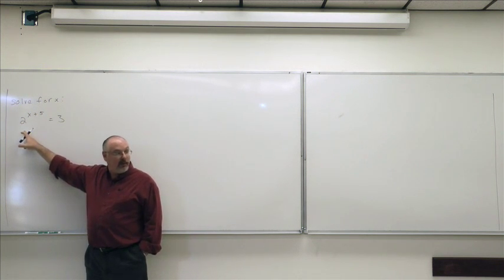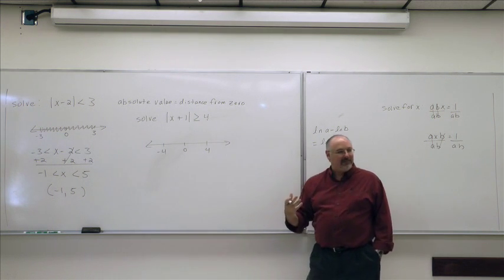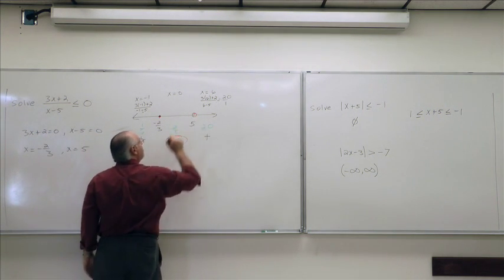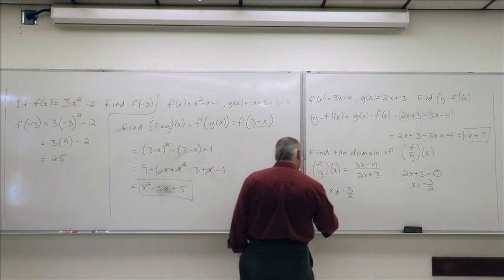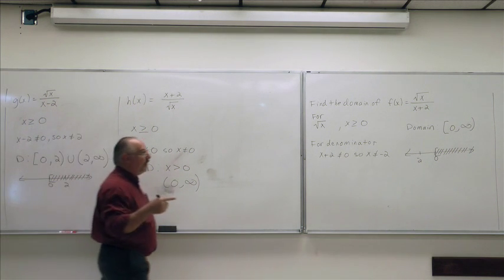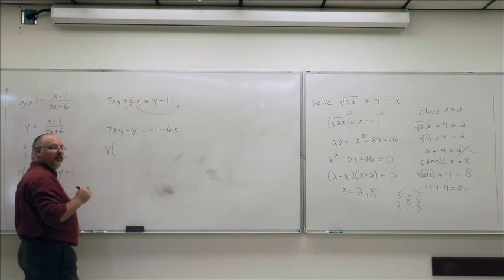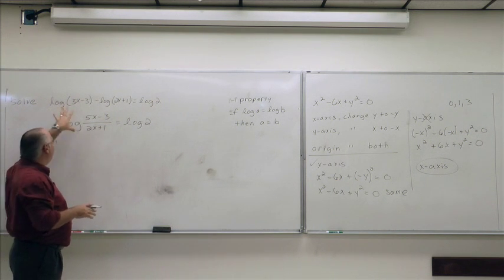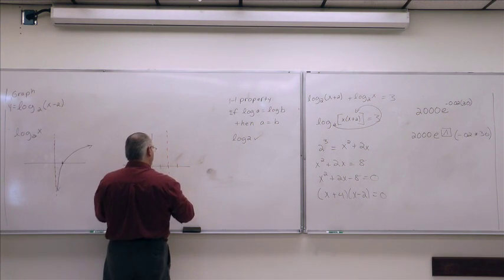Broward College MAC1105 Exam Review Summer 2014